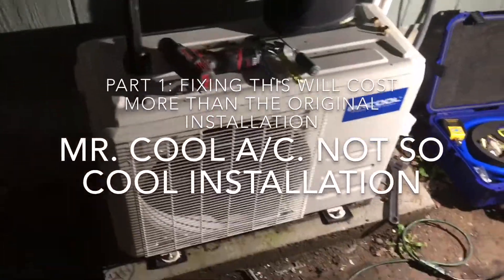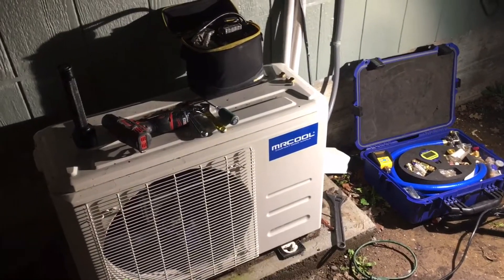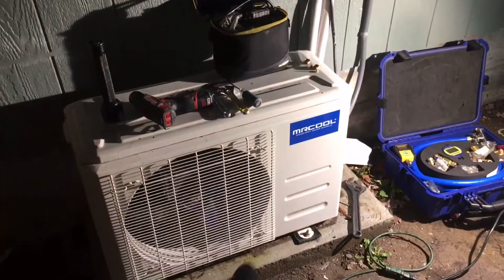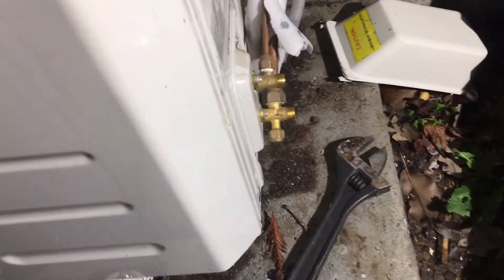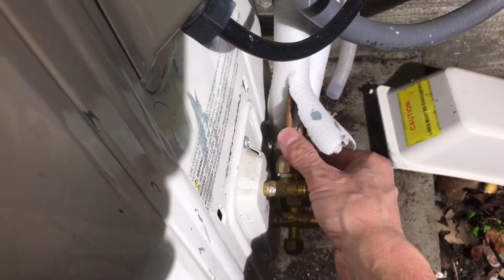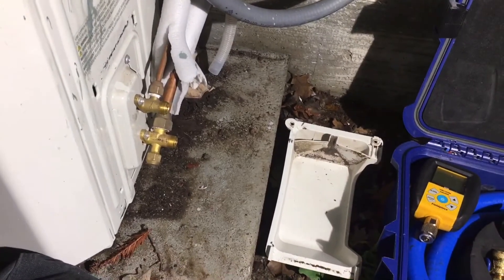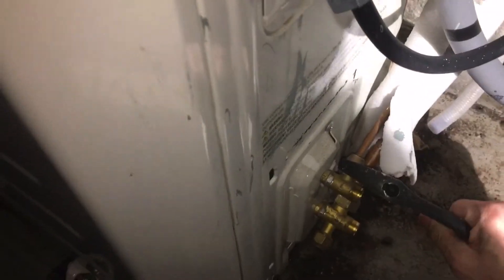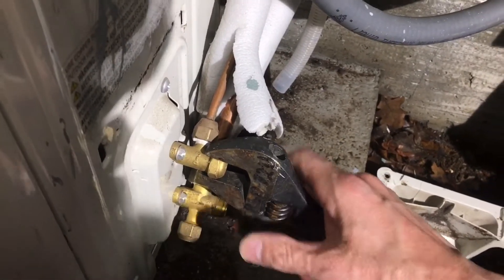Mr. cool A/C, Part 1: Not so cool installation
This will be a three or four part video fixing and correcting a very bad installation of a mini split system purchased online from Mr. Cool.
           Video part two as they remove the inside unit I definitely find at the condensate drain line was actually positioned going upwards into the wall water does not flow uphill. It turned out there was only one screw fastened into a wooden stud in the wall the other one was just floating in a stripped out hole in the sheet rock.

              Both fittings on the large and small line were loose and had pipe Teflon tape for water that they thought was going to help to seal the refrigerant this does not work and is never to be used on air conditioning refrigerant.

             The customer showed me a photograph when the wall was open and they were installing the line set was very long and they did not know how to cut the copper line and re-flare it they did not possess the knowledge or the tools.   So the installation team with all their combined wisdom decided to coil in a S snake pattern between the stud cavities the refrigerant line because it was too long, and I’m willing to lay down $1000 bet that as they were bending the lines with their hands and trying to make the sharp bends back-and-forth between the wall cavity studs that I will probably find one or more kinks crushing the larger copper line set narrowing down the refrigerant flow that would have been hidden behind the wall if I would’ve just simply cleaned out the flares remade the flares and hooked up the system and turned it on.

          So the sheet rock on the wall will be removed I will get a new line set and I will be one single long straight line set properly attaching the indoor and outdoor unit.

        This unit sells for roughly $689 you can find them online unfortunately the customer somehow managed to pay $2500 for this AC system and I did not include labor for installation. For $2500 I could’ve sold them a nice higher energy efficient system produced by LG or FUJITSU.     In this tiny house built with permits with inspections up to the latest energy efficiency standards a 12,000 BTU heat pump is too big. Could I have install the FUJITSU 9000 BTU system with a SEER 33 rating Energy efficiency for that price of course labor would be extra.

        On the last video after repair and reinstallation of this Mr. cool system that they advertise as being energy efficient I will be performing a efficiency test on the system and I will let you know what the WATT draw is per BTU output to see if the advertising for the system is telling the truth.